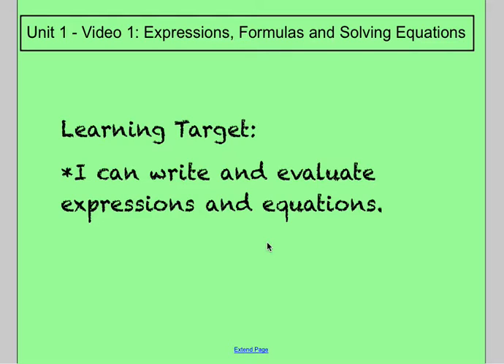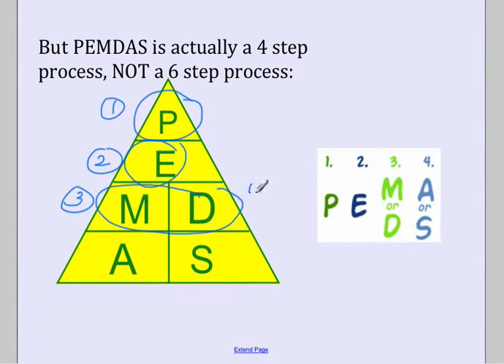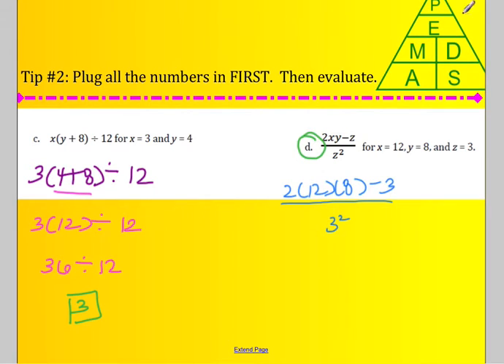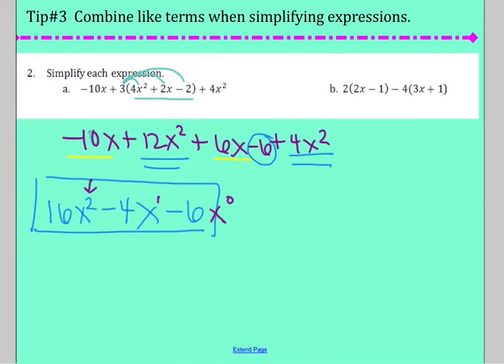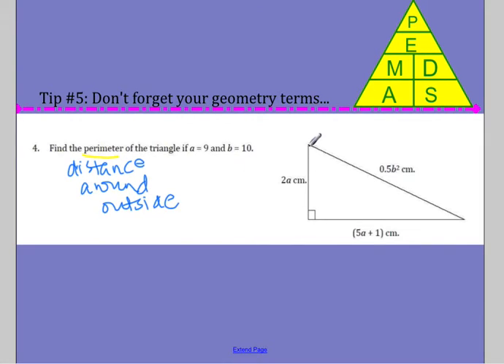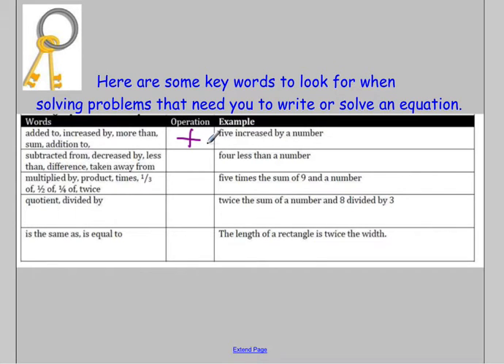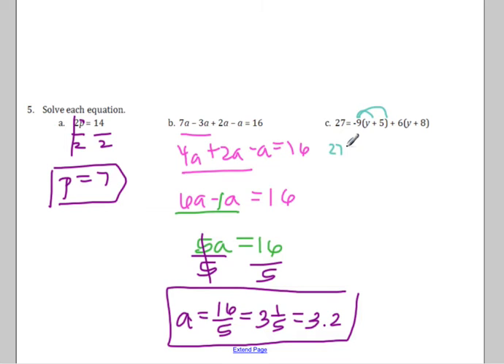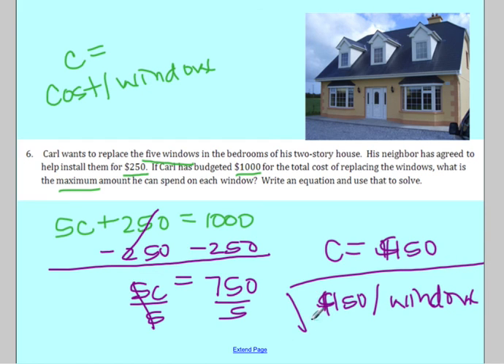Unit 1 Video 1 Expressions, Formulas and Solving Equations